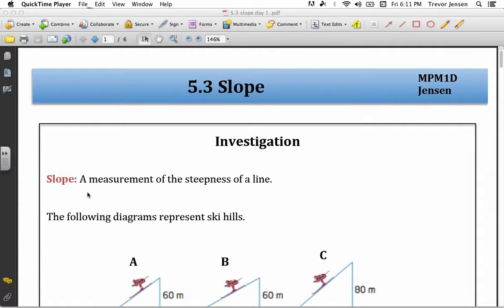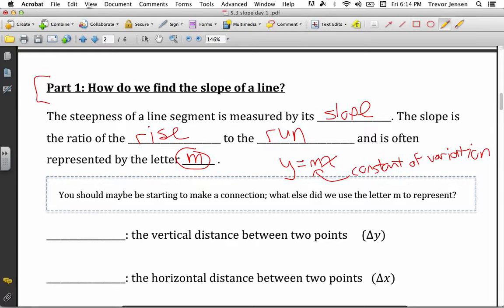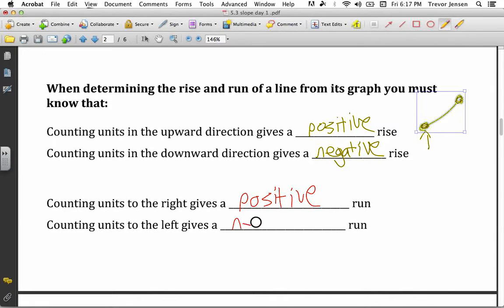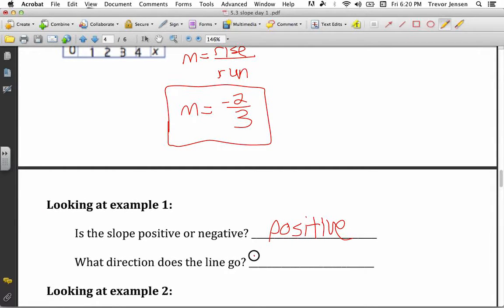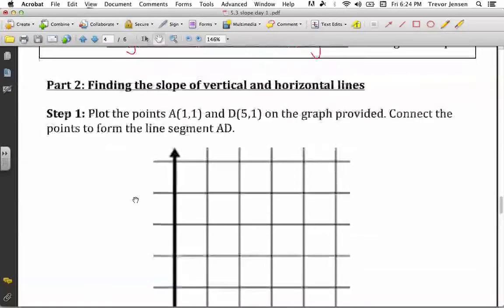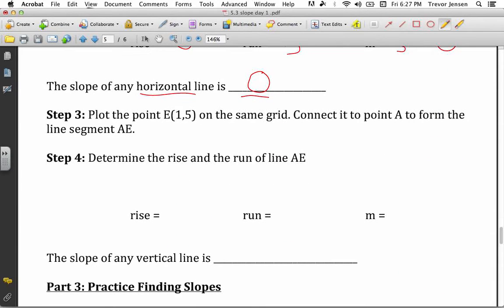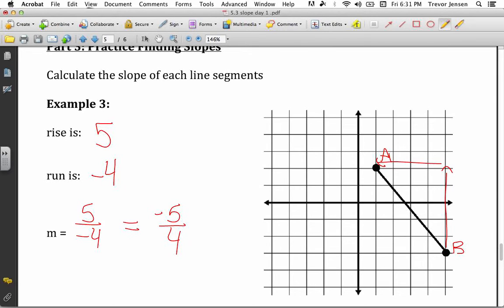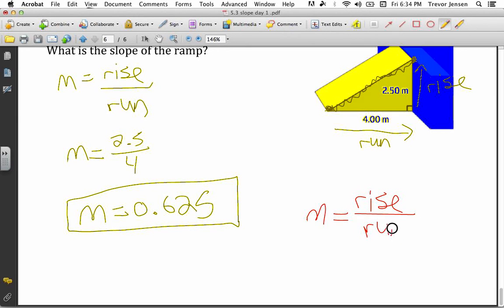5.3 Slope #1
Go to jensenmath.ca for the lesson and worksheet. This lesson teaches you how to find the slope of a line from a graph using the formula m = rise/run.